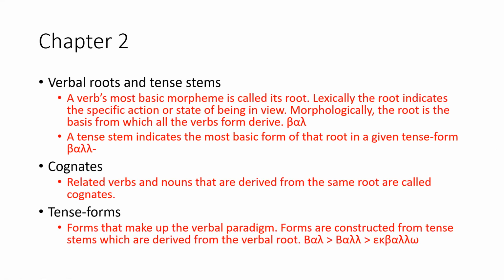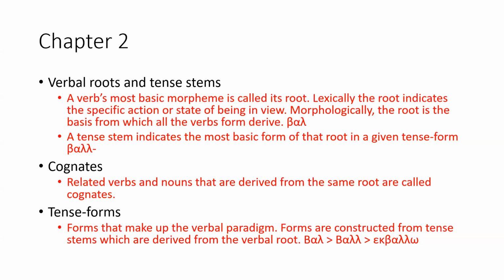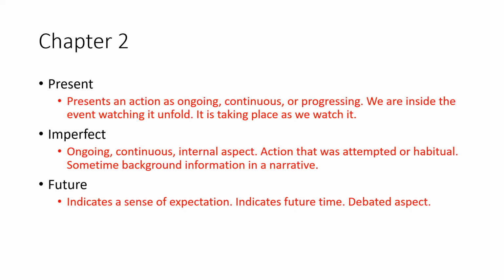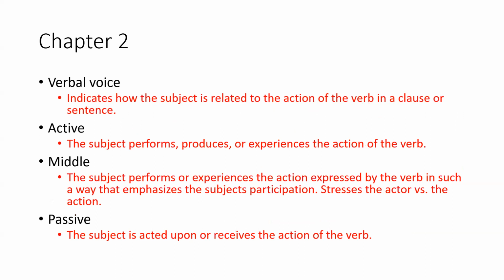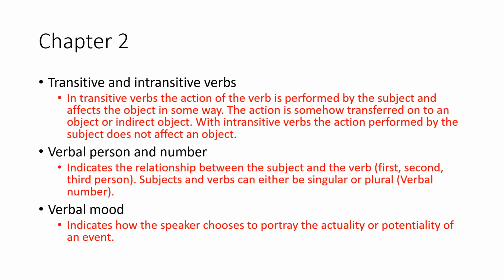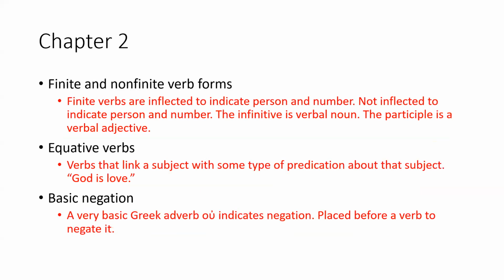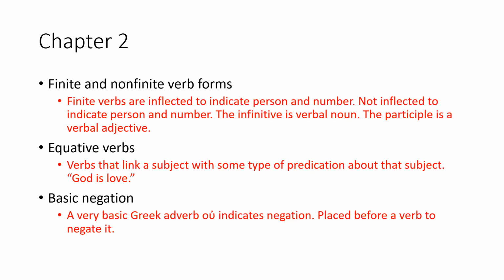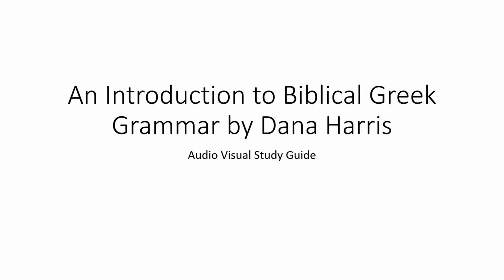Chapter 2 (Harris Audio/Visual Study Guide)